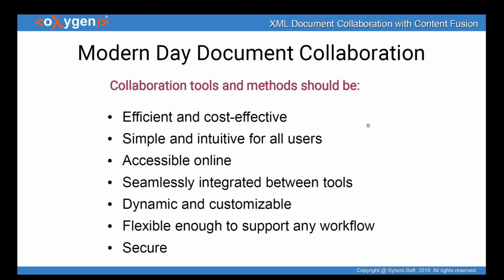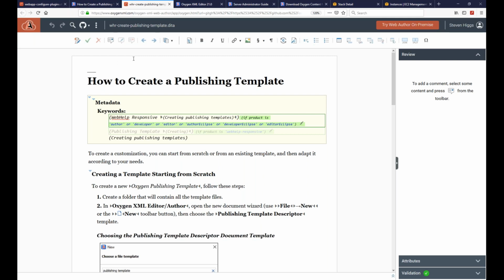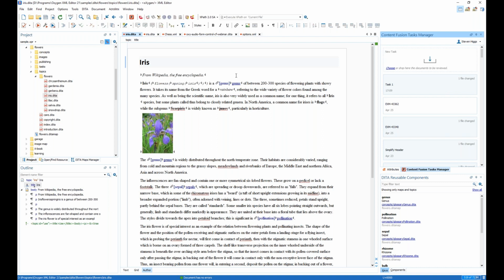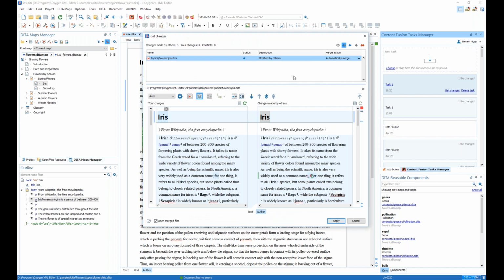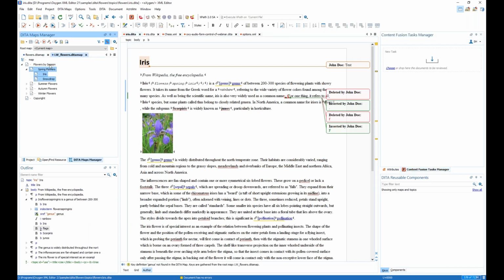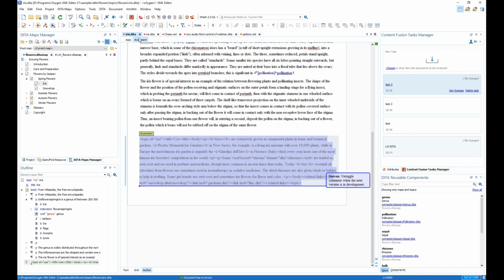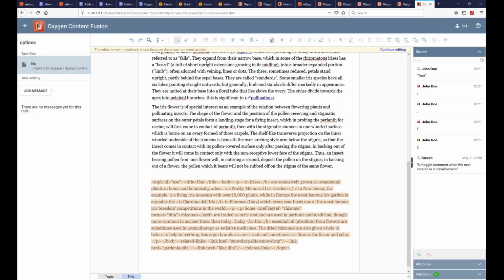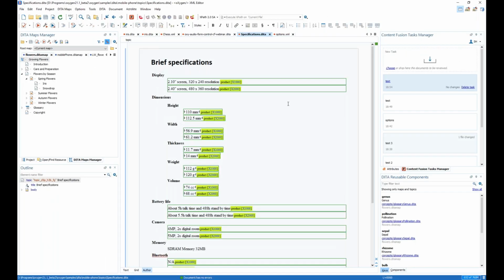Webinar: Oxygen Content Fusion - XML Document Collaboration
Starting with version 21, the Oxygen Content Fusion connector plugin comes bundled with Oxygen XML Editor/Author. This webinar will provide a detailed look at how to use Content Fusion to collaborate with colleagues during the XML document creation or review process. We will also present details about using your own On-Premise Enterprise Server and various possibilities for customizing Content Fusion to suit your organization's specific needs.

Some of the things you will see include:

 -   How easy it is to share documents with reviewers
 -   How to use Content Fusion from a reviewer's perspective
 -   How to share a template and guide collaborators to provide initial content
 -   How to communicate with colleagues within the Content Fusion interface
 -   How to merge suggested changes back into the original content
 -   How to get the most out of Content Fusion using your own on-premise Enterprise Server
 -   Numerous possibilities for customizing Content Fusion
 -   Future plans